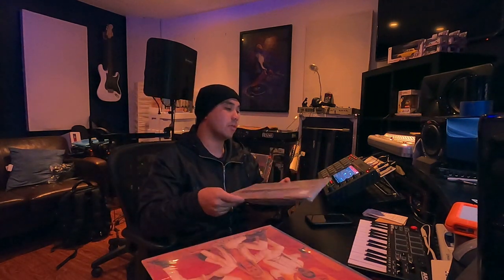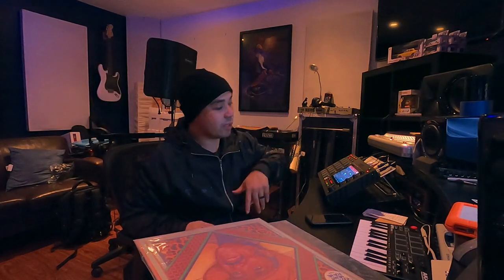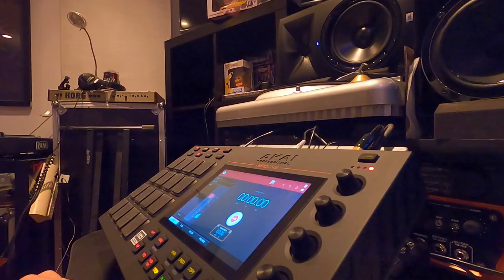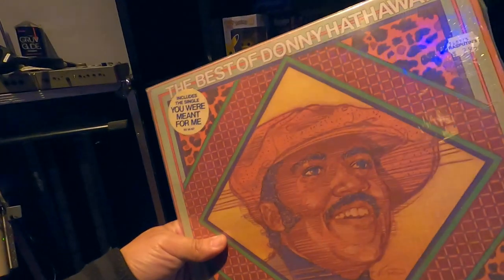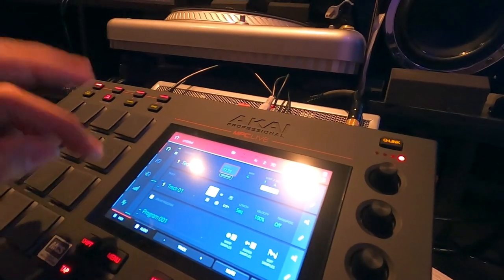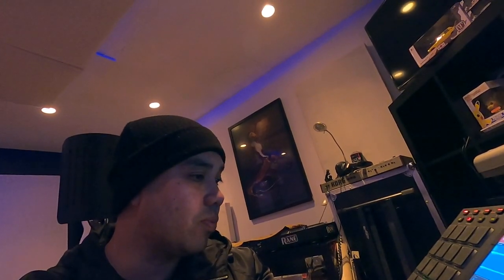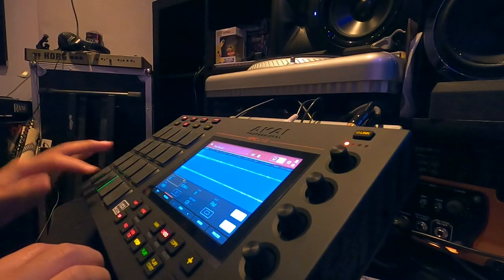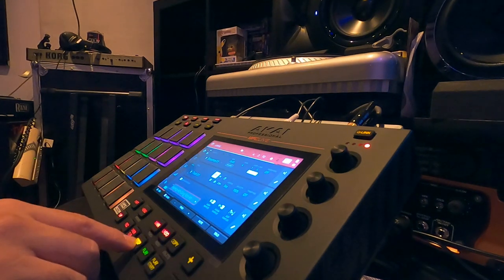MPC + Vinyl Records - A Beat Making Journey (S:05/Vlog 083)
Screen Printing & Heat Press equipment:

Silhouette Slate Grey Cameo 3 Craft Bundle:

Aluminum Squeegee:

20 x 24 Aluminum Silk Screen Printing Frames with 160 White Mesh
(2 Pack Screens):

20 x 24 Aluminum Silk Screen Printing Frames with 160 White Mesh
(6 Pack Screens):

Tee Square It & Logo Grid It Vinyl Crafting Alignment Tools:

Screen Printing Tape 2" x 36 yds:

Pressure Washer:

Heat Transfer Vinyl Bundle:

DJ equipment:

Rane 72 mixer:

Rane 12 Turntable:

Pioneer DDJ-SZ2 controller:

Yamaha DXR Speaker:

Camera Equipment:

Sony Alpha a6000 Mirrorless Digital Camera :

Travel Tripod:

Discount on Screen Printing Supplies !

RhyBeats
35640 Fremont Blvd. #242

Amazon Wish List: